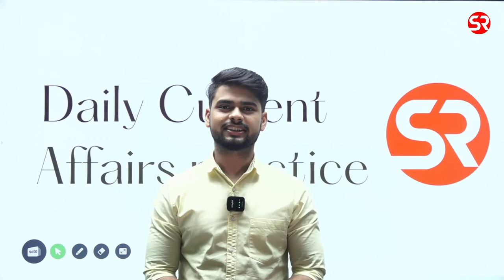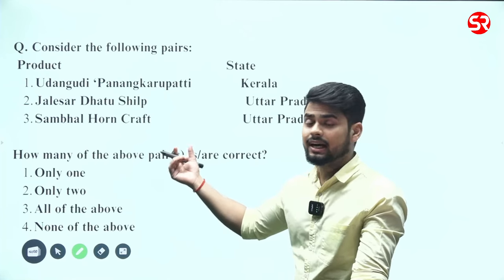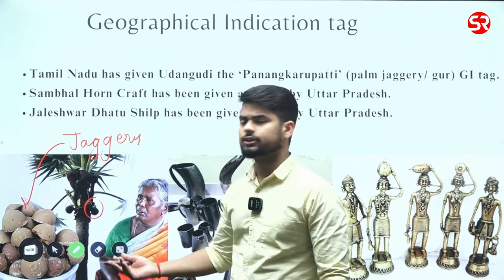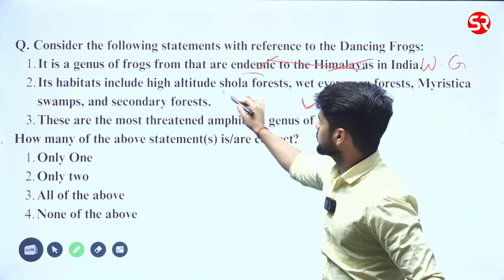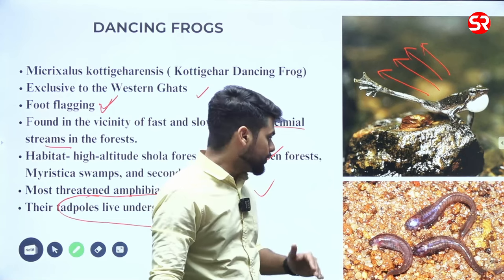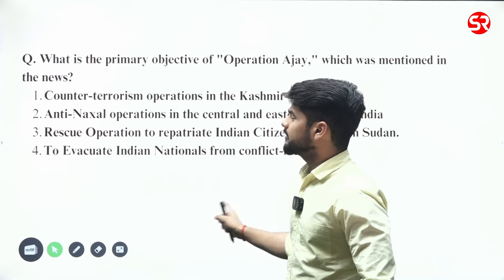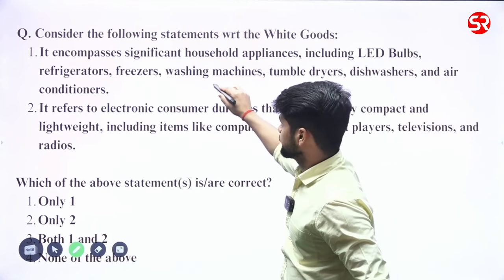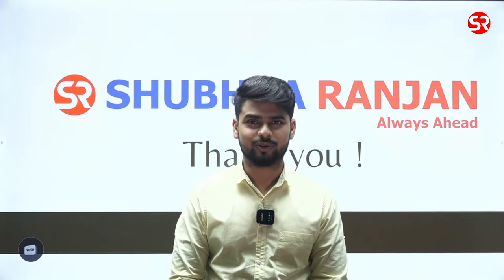19th October 2023 | Daily Current Affairs Practice | 10 mins Practice | Shubhanshu Jaiswal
Through this video series, SRIAS aims to help students prepare for current affairs more effectively. Covering current affairs is one of the most important yet very challenging aspects for students. Here, we will discuss various topics related to current affairs.

In this video, Shubhanshu sir has discussed following topics:

1 GI Tag
2 Dancing Frog
3 Operation Ajay
4 White Goods

This 10-minute exercise will boost your UPSC CSE preparation. Happy learning!